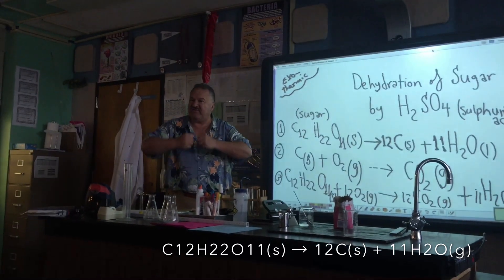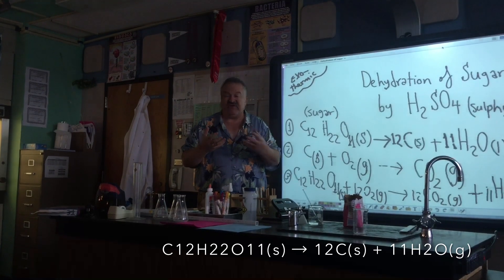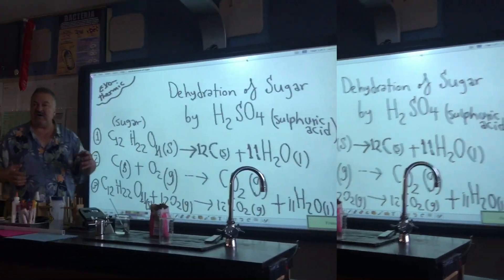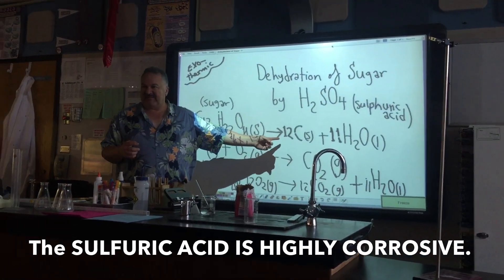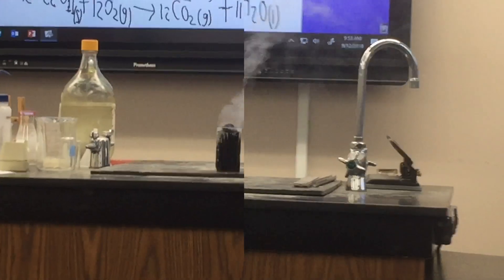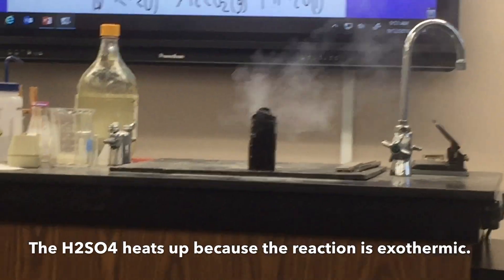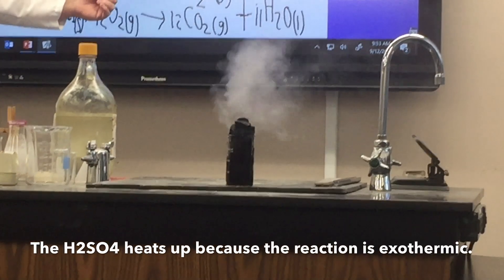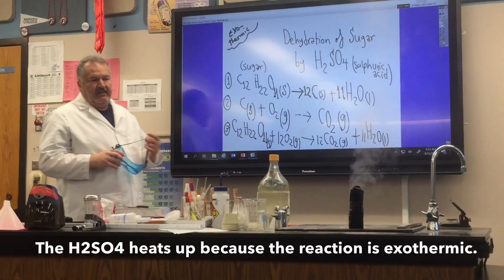Lab#3 - Dehydration of Sugar (Sucrose)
The Dehydration of Sugar (Sucrose):

Sucrose is a disaccharide with the formula C12H22O11.
Concentrated sulfuric acid has a molarity of 18M and has a strong affinity for water.

In the reaction with sucrose, the acid dehydrates the carbohydrate to carbon and then oxidizes the carbon:

C12H22O11Dehydrate→ 12C(s) + 11H2O(l) Oxidize→ CO2, SO2

The Reaction between Sucrose and Concentrated H2SO4:

C₁₂H₂₂O₁₁ → 11 H₂O↑ + 12 C
C12H22O11(s) + 11H2SO4 → 12C(s) + 11H2SO4 • H2O(l)

With this reaction, there is a time delay of almost one minute before the reaction proceeds. The acid starts to go yellow as the dehydration begins. The rate of dehydration then accelerates as the acid heats up because the reaction is exothermic.

As the sugar molecules are stripped of water, the heat generated turns the water into steam which then expands the remaining carbon into a porous, smoking, black column. This expands out of the reaction vessel, producing a choking acrid vapor and the smell of burned sugar.

In the beginning, I usually remind my students that sulfuric acid is highly corrosive and will burn skin so they must avoid contact with it.

Kit
• 50-60g Granulated sugar, (sucrose), C12H2O11
• 25-30cm3 Concentrated sulfuric acid, H2SO4
• 100cm3 Beaker
• Heat-proof mat

Procedure
Put the sugar into the beaker and stand on a heat-proof mat. With care pour the acid onto the top of the sugar and then stand back.

Safety
Sulfuric acid contact with the eyes or skin can cause permanent damage. Concentrated solutions of acid are extremely corrosive and when sulfuric acid is dissolved in water enough heat is released to make water boil.

Sulfur dioxide is toxic in high concentration and is a severe respiratory irritant at lower concentration. The typical exposure limit is 2 parts per million (ppm), a level which can readily be exceeded in a laboratory with poor ventilation.

Some people, especially those prone to asthma, may be especially sensitive to sulfur dioxide. In the presence of moisture sulfur dioxide forms an acidic, corrosive solution, which in contact with the skin or eyes may lead to burns.